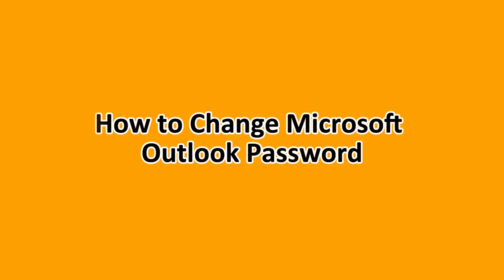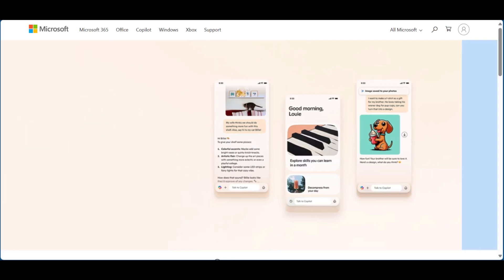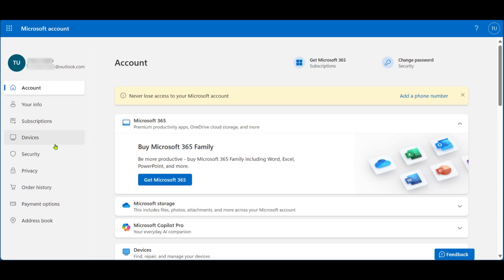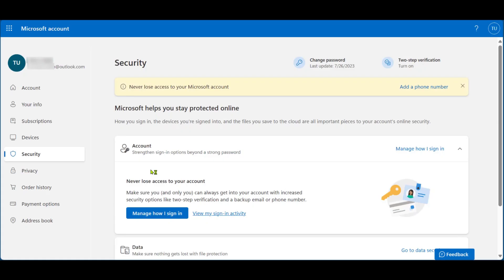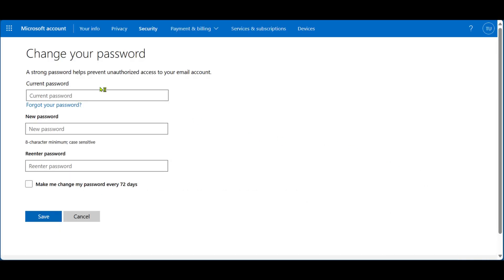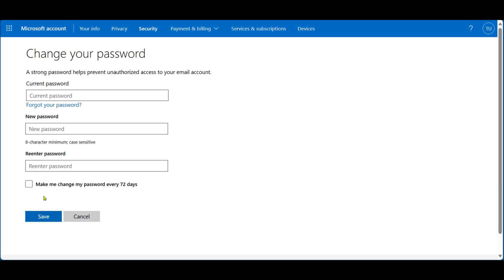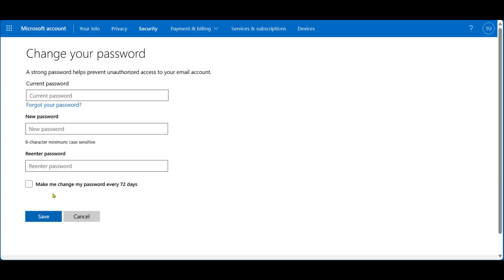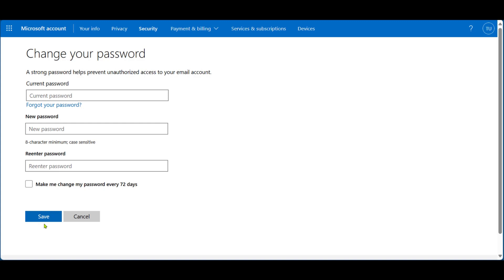How to Change Microsoft Outlook Password (Step-by-Step)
How to Change Microsoft Outlook Password
Learn how to change your Microsoft Outlook password with this step-by-step guide. This video explains how to update your password through your Microsoft account and sync it with Outlook. Perfect for users looking to enhance account security or update their login credentials.